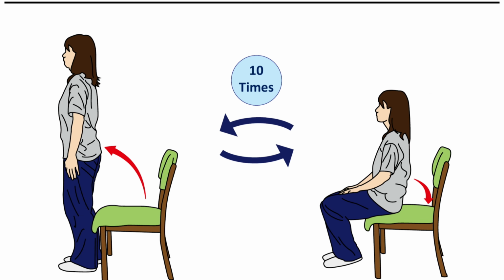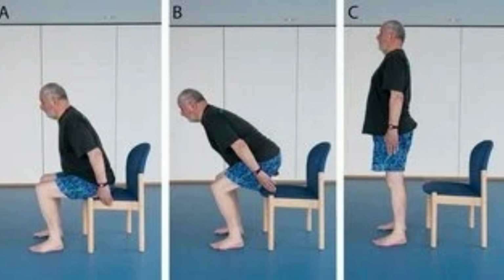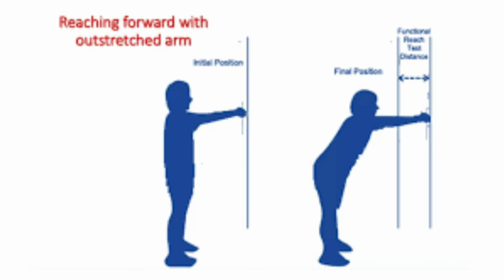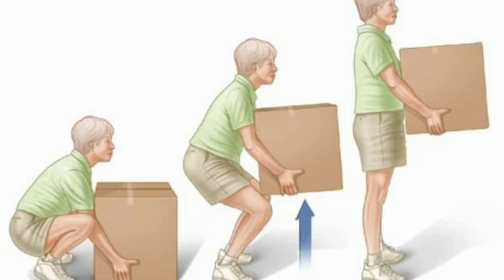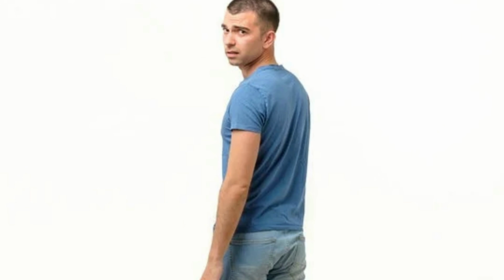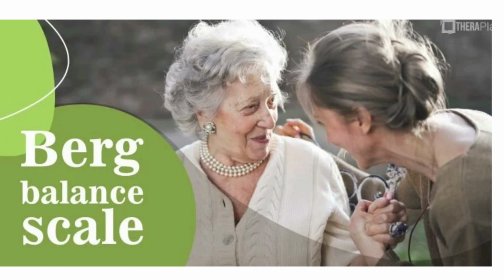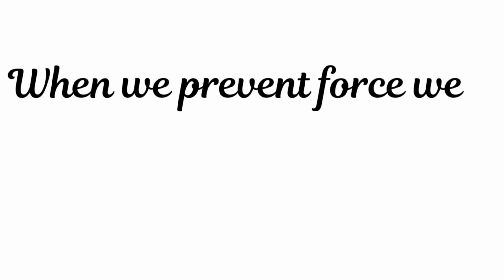Berg Balance Scale: From Testing to Clinical Application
Berg Balance Scale: Step-by-Step Demonstration

"The Berg Balance Scale is one of the most widely used tools to assess balance and predict fall risk in older adults and rehabilitation patients. It consists of 14 simple tasks that evaluate both static and dynamic balance. In this video, we’ll walk through each task step by step, explain how to score them, and discuss how to apply the results in clinical practice."
"The Berg Balance Scale includes 14 functional tasks, such as standing, reaching, turning, and transferring. Each task is scored from 0 to 4:
- 4 means the patient completes the task independently and safely.
- 0 means they are unable to perform the task or require assistance.

The maximum total score is 56. A score below 45 indicates increased fall risk."

1. **Sitting to standing**
   “Stand up without using your hands.”
   - Score 4 if done independently and safely.
   - Score lower if they use hands or need help.

2. **Standing unsupported**
   “Stand still for 2 minutes without holding on.”
   - Observe for sway or instability.

3. **Sitting unsupported**
   “Sit without support for 2 minutes.”
   - Ensure posture is upright and stable.

4. **Standing to sitting**
   “Sit down in a controlled manner.”
   - Look for safety, control, and use of hands.

5. **Transfers**
   “Move from one chair to another and back.”
   - Assess smoothness and safety.

6. **Standing with eyes closed**
   “Close your eyes and stand still for 10 seconds.”
   - Watch for sway or loss of balance.

7. **Standing with feet together**
   “Place your feet together and stand still for 1 minute.”
   - Note any instability.

8. **Reaching forward with outstretched arm**
   “Reach forward as far as you can without losing balance.”
   - Measure distance and observe control.

9. **Retrieving object from floor**
   “Pick up a shoe from the floor in front of you.”
   - Look for bending technique and balance.

10. **Turning to look behind**
   “Turn and look over your left and right shoulders.”
   - Assess trunk rotation and stability.

11. **Turning 360 degrees**
   “Turn in a full circle, pause, then turn in the opposite direction.”
   - Evaluate speed, control, and steadiness.

12. **Placing alternate foot on stool**
   “Place each foot alternately on a step or stool.”
   - Observe coordination and balance.

13. **Standing with one foot in front of the other**
   “Place one foot directly in front of the other and hold for 30 seconds.”
   - Check for alignment and sway.

14. **Standing on one leg**
   “Lift one foot and stand as long as you can.”
   - Time the duration and note any wobbling or stepping."

"Once all 14 tasks are completed, add up the scores.
- **41–56**: Low fall risk
- **21–40**: Medium fall risk
- **0–20**: High fall risk

This is not advice and should not be treated as such. The medical information contained is provided without any representations or warranties, express or implied.
2. Despite our best effort at accuracy we do not warrant or represent that the medical information here is true, accurate, complete, current or non-misleading. This information is not alternative to medical advice from your doctor or other professional healthcare provider.
3. If you are a medical/nursing or allied professional this information is not alternative to seeking help from peers or your seniors.
4. If you think you may be suffering from any medical condition, you should seek immediate medical attention. Do not delay seeking medical advice, disregard medical advice or discontinue medical treatment because of information in videos.
5. The information provided is for personal study only.

Instagram username :- mbbspedia